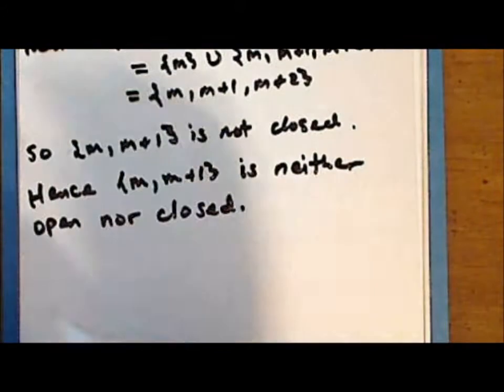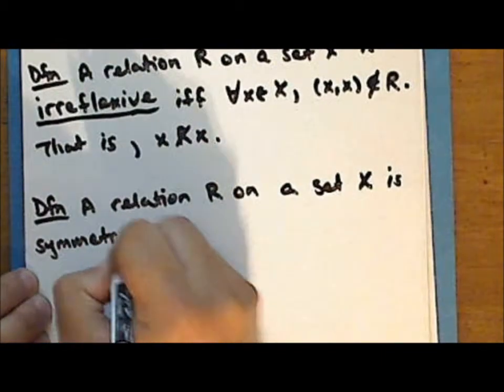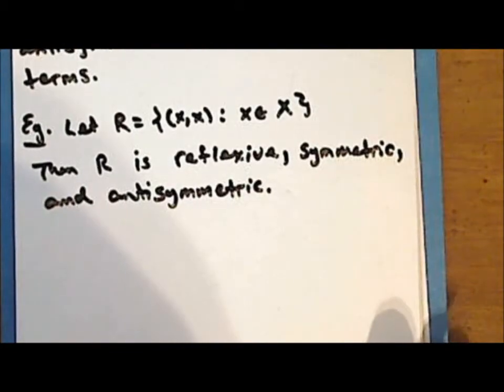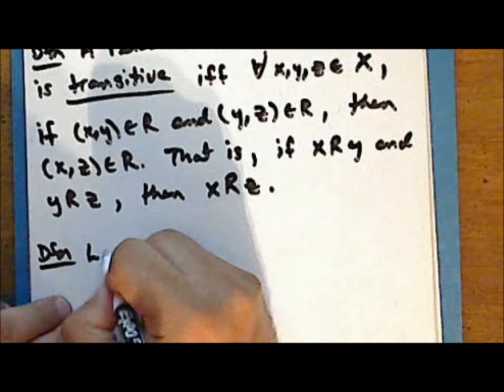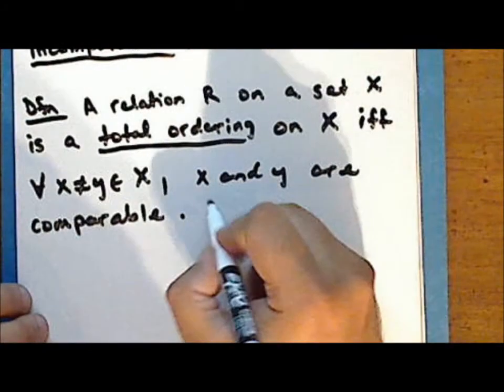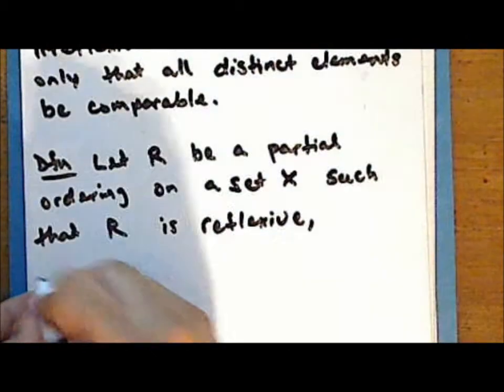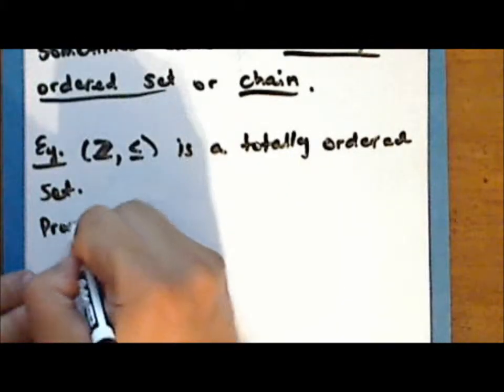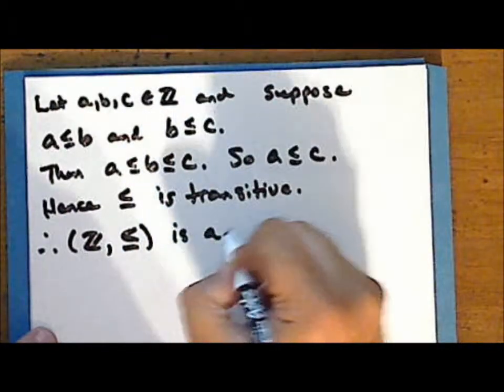General Topology Lecture 09 Part 2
Ninth lecture in general topology. Topics include additional properties of the digital line, relations on sets, partially ordered sets, simply ordered sets, and an introduction to the order topology. This lecture is in four parts.